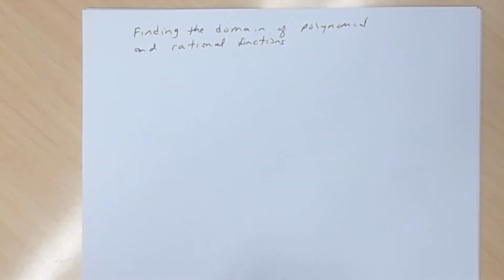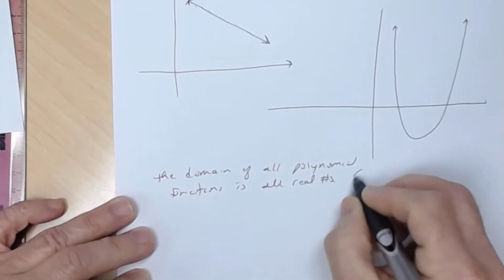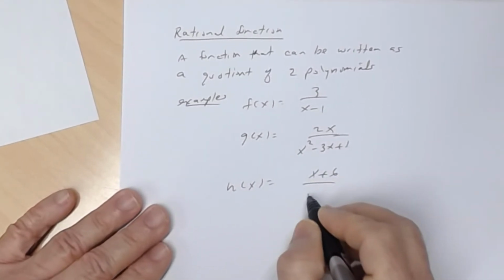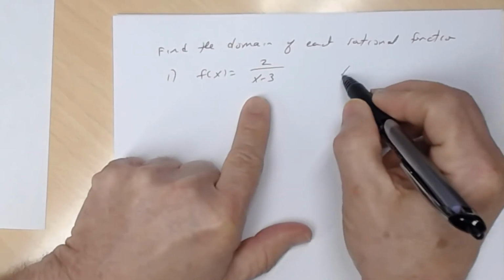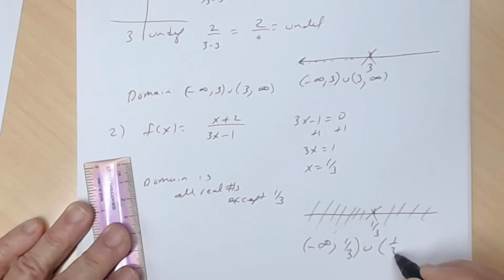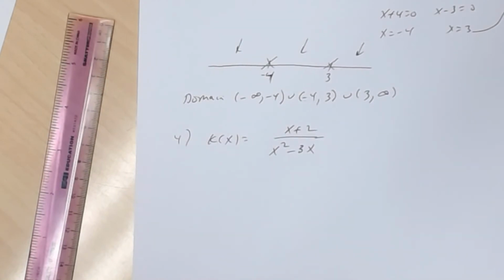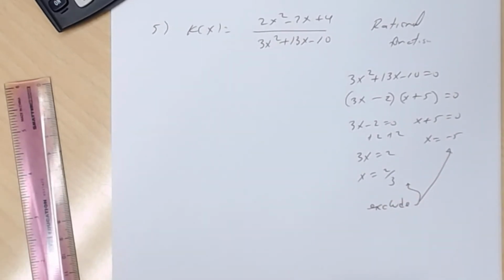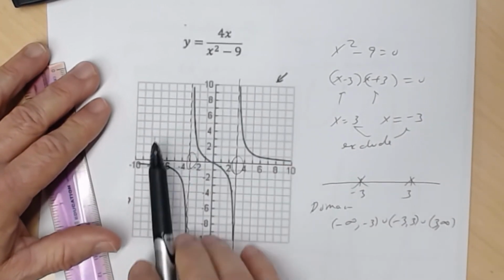Domain of Polynomial and Rational Functions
This lesson focuses on finding the domain of polynomial and rational functions.  The domain will be written in interval notation.